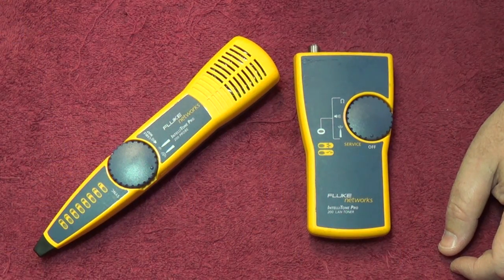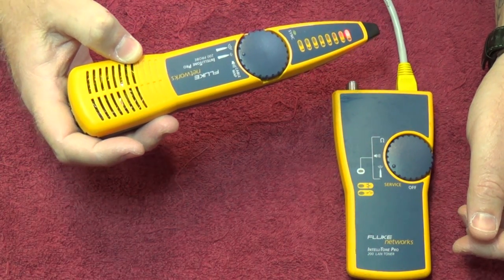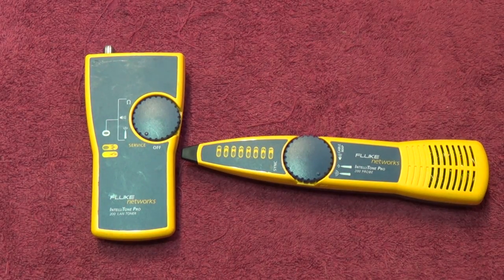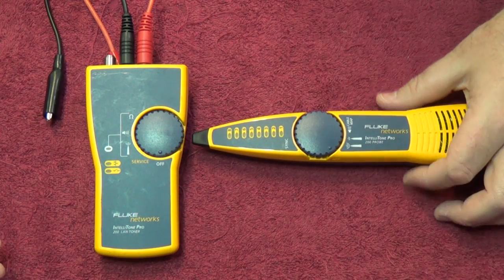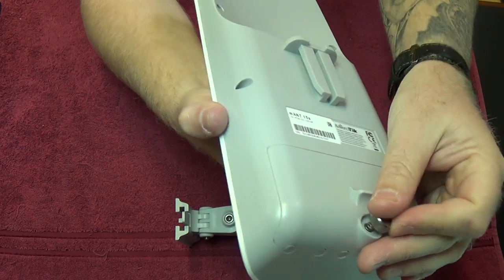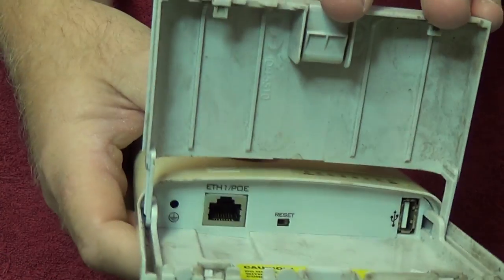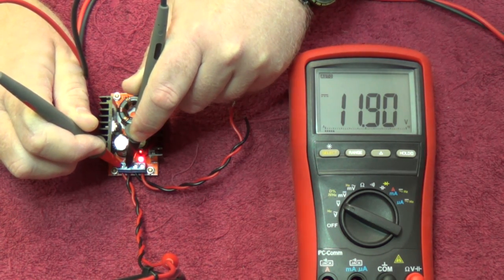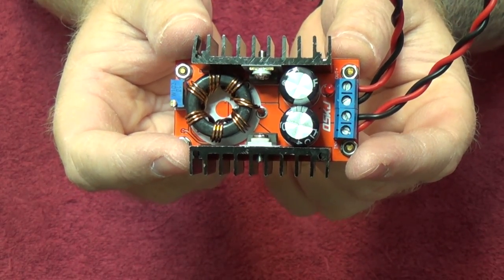Episode 82 Fluke Intellitone 200 Tone and Probe Review 120 Degree Sector and POE on battery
Brief Review of Fluke Intellitone 200 Tone and Probe. We also look at the Mikrotik 5.8Ghz Dual Polarized 120 degree sector antenna and a nice poe solution.